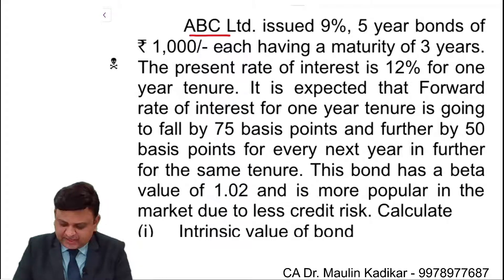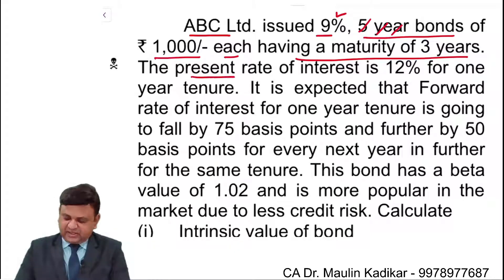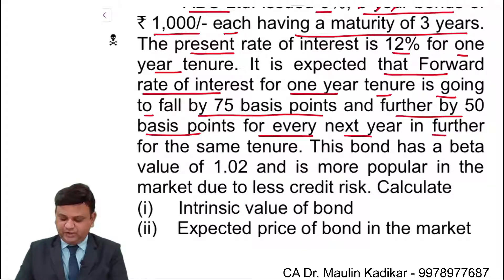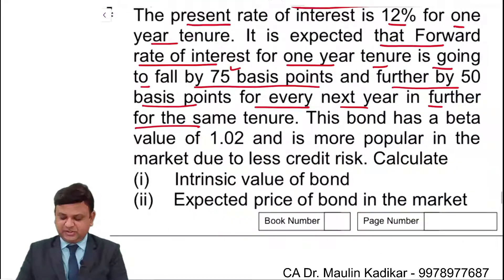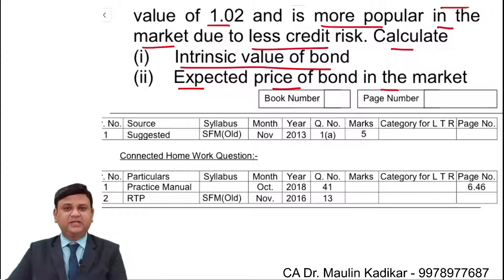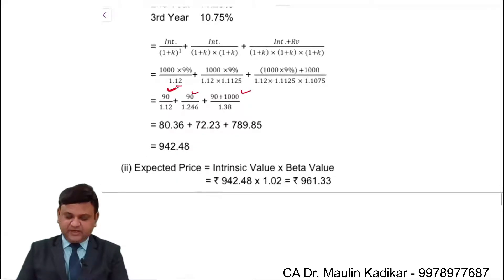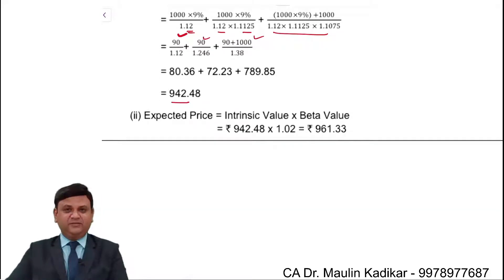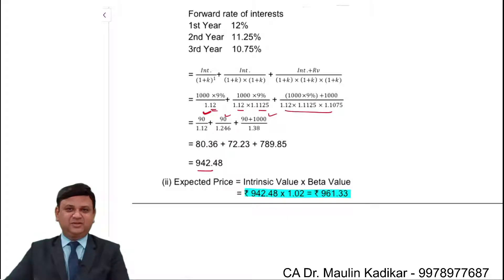CA Final SFM(Old) Nov. 2013 .1(a)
ABC Ltd. issued 9%, 5 year bonds of ` 1,000/- each having a maturity of 3 years. The present rate of interest is 12% for one year tenure. It is expected that Forward rate of interest for one year tenure is going to fall by 75 basis points and further by 50 basis points for every next year in further for the same tenure. This bond has a beta value of 1.02 and is more popular in the market due to less credit risk. Calculate
(i)     Intrinsic value of bond
(ii)    Expected price of bond in the market